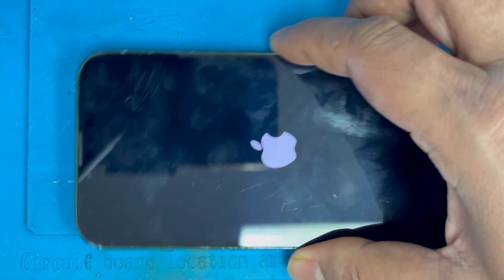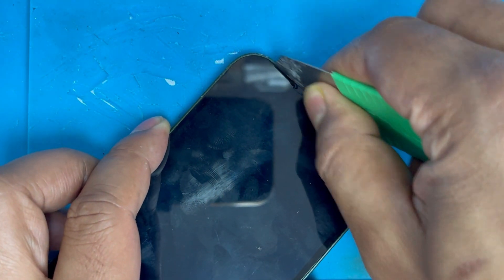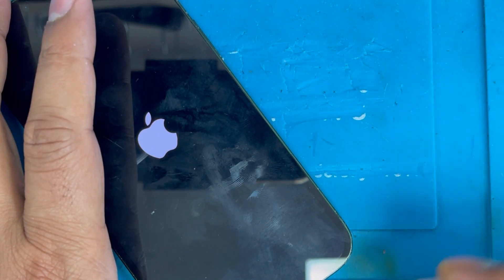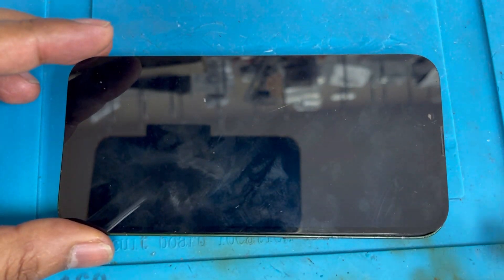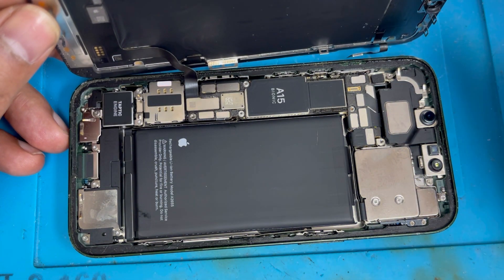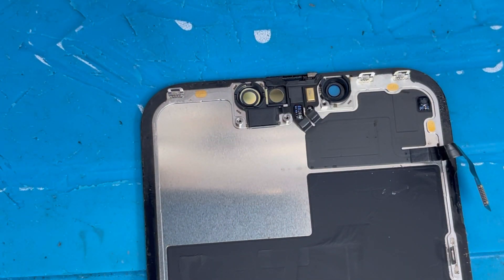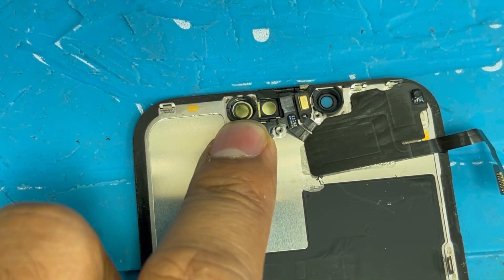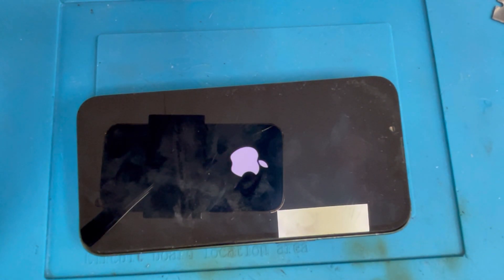iPhone 13 apple logo on and off keep restart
How to fix iPhone 13 apple logo on and off keep restart